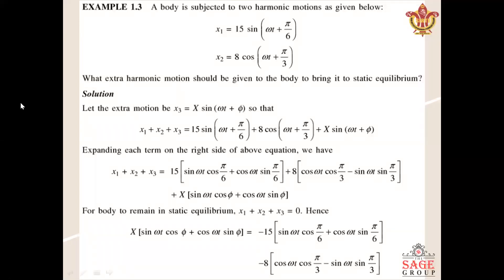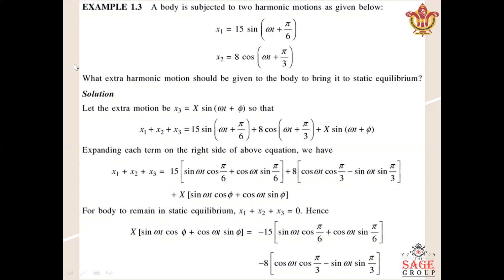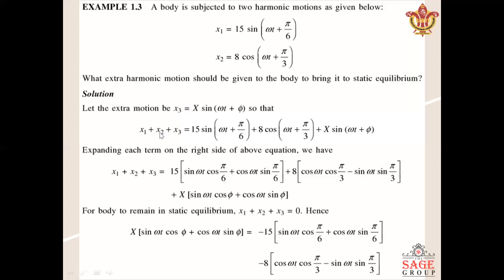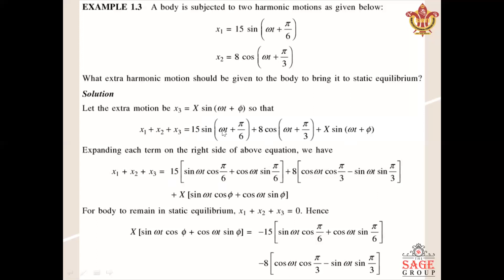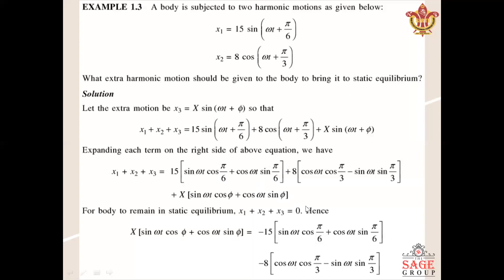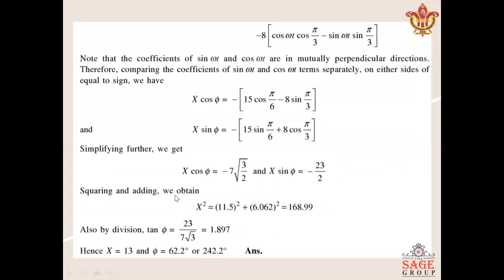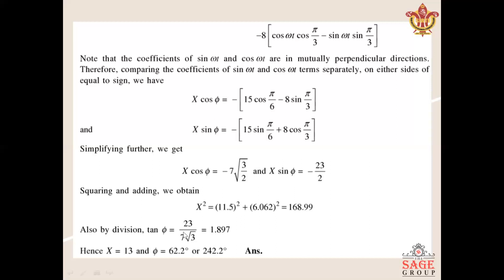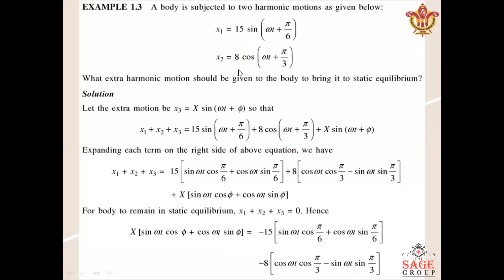ME 502, MECHANICAL VIBRATION, TOPIC: Numerical on Addition of Harmonic Motion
MECHANICAL VIBRATION, by Prof. G. Jawalkar, numerical based on the addition of two harmonic motions.